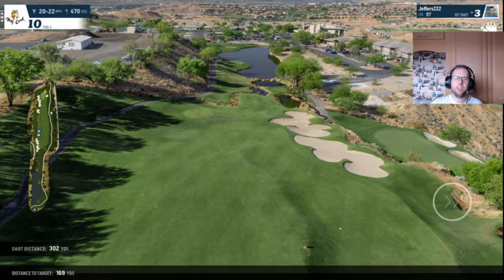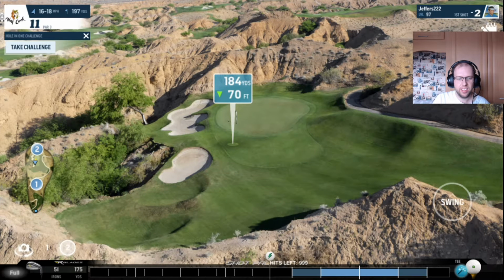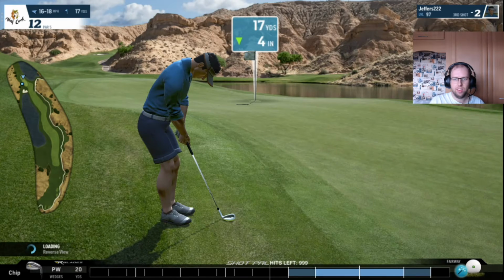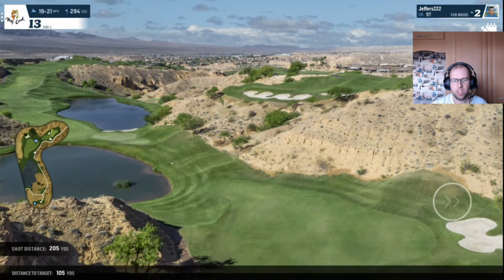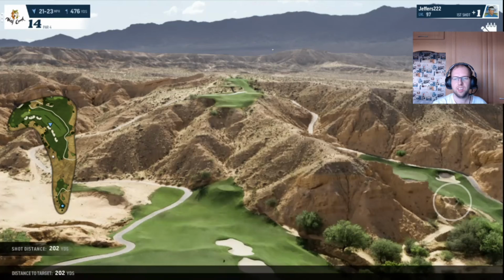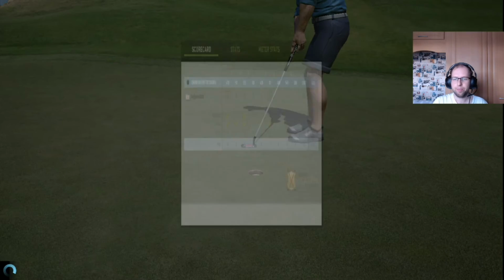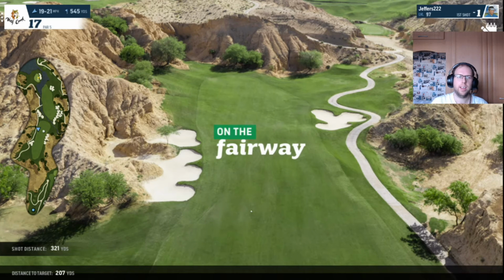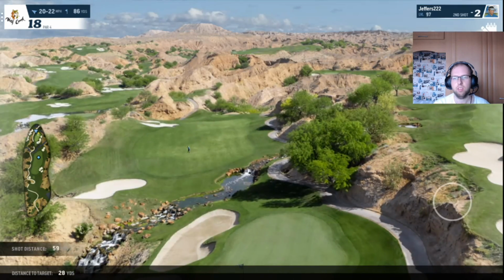World Golf Tour: December Wolf Creek 18 Hole Unlimited Back Nine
I go into the back nine having scored well but still leaving a few shots out there. Can I be more prolific on the way in?

The music used in this video is:

You Are My Rainbow by Unicorn Heads.